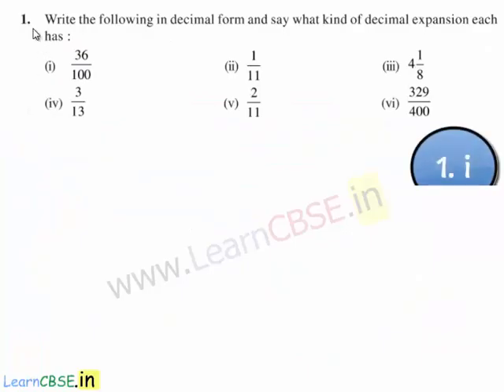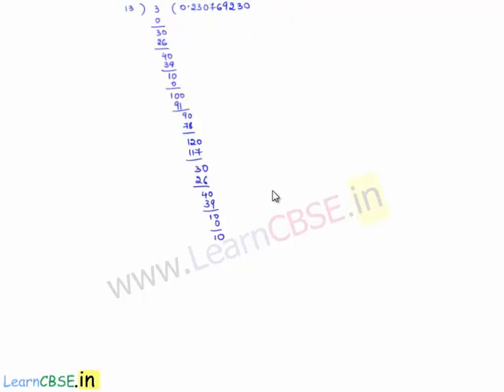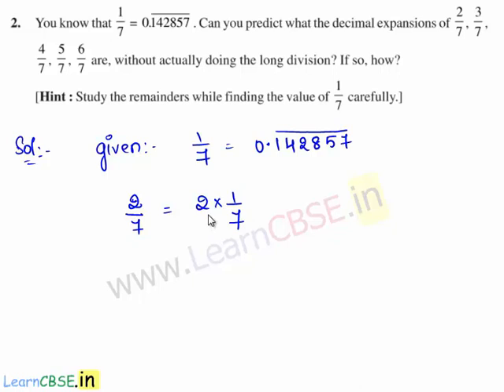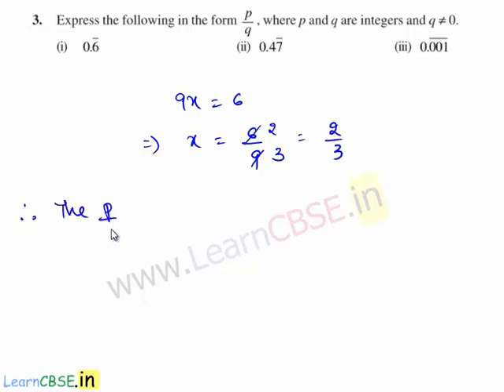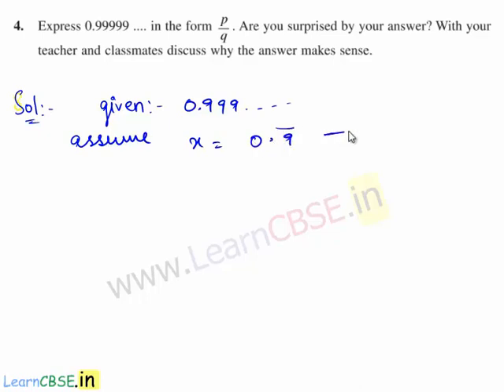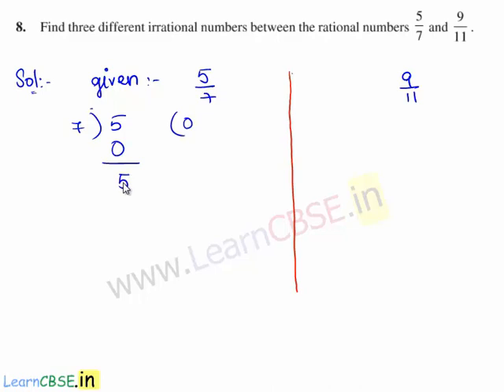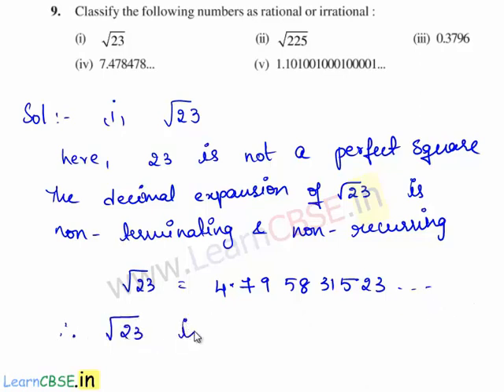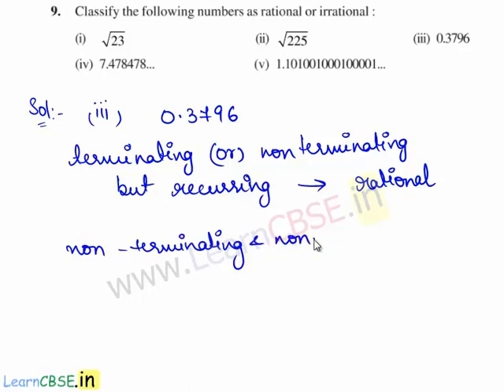NCERT Solutions for Class 9 Maths Number Systems Ex1.3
00:02 Q1. Write the rational numbers in decimal form and say what kind of decimal expansion each has :
00:28 (i)Find the decimal expansion of 36/100
00:49 kind of decimal expansion : terminating
01:03 (ii)Obtain the decimal expansion of 1/11
01:15 process of long division
02:33 kind of decimal expansion : non-terminating and recurring (repeating)
(iii)Find the decimal expansion of 4 and 1/8
02:52 (iv)Obtain the decimal expansion 3/13
03:10 long division method
06:30 kind of decimal expansion : non-terminating and repeating
06:44 (v)Find the decimal expansions of 2/11
08:05 decimal expansion of rational number 2/11 : non-terminating and repeating
08:22 (vi)Obtain the decimal expansion 329/400
09:48 decimal expansion of rational number 329/400 is terminating

09:58 Q2. You know that 1/7 =  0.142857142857... Can you predict what the decimal expansions of 2/7, 3/7,4/7, 5/7, 6/7 are, without actually doing the long division? If so, how?
Given decimal expansion of rational number 1/7 =  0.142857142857...
11:00 decimal expansion of rational number 2/7
11:42 decimal expansion of rational number 3/7
12:20 decimal expansion 4/7
12:58 decimal expansion of rational number 5/7
13:40 decimal expansion 6/7

A terminating or a non - terminating and repeating decimal expansion can be converted into the form p/q, where p and q are integers , and q is not 0 .
14:36 Q3. Express the following in the form p/q, where p and q are integers and  q is not 0.
14:52 (i) Express decimal form of a number 0.6666..  in rational form p/q.
15:13 Multiplying both sides of equation by 10.
Here, one digit 6 is repeating
16:35 rational form p/q of decimal form 0.6666.
16:49 (ii) Convert decimal form of a number 0.477777 in rational form p/q .
19:08 rational number of decimal expansion 0.477777 is 43/90.
19:30 (iii) Write decimal form of a number 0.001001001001. in rational form p/q
20:00 Multiplying both sides of equation by 1000.
Here, three digits 001 is repeating.

A number whose decimal expansion is terminating or non-terminating recurring is rational.

21:26 Q4. Express decimal expansion 0.99999 in the rational form p/q. Are you surprised by your answer? With your teacher and classmates discuss why the answer makes sense.
22:23 Multiplying both sides of equation by 10.
Here, one digit 9 is repeating
22:45 Subtract one equation from other
23:38 rational form p/q of decimal expansion 0.99999 is 1.

Q5. What can the maximum number of digits be in the repeating block of digits in the decimal expansion of 1/17? Perform the division to check your answer.

23:40 Q6. Look at several examples of rational numbers in the form p/q ( q ? 0), where p and  q are integers with no common factors other than 1 and having terminating decimal representations (expansions). Can you guess what property  q must satisfy?
24:45 Condition for rational number p/q, q is not zero to have terminating decimal expansion.

25:08 Q7. Write three numbers whose decimal expansions are non-terminating non-recurring.
25:31 25:52  26:04 Examples of Ir-rational number

26:30 Q8. Find three different irrational numbers between the rational numbers 5/7 and 9/11.
27:14 Decimal expansion of rational number 5/7 by long division
29:12 Decimal expansion of 9/11.
30:50 Irrational numbers between two rational numbers.
A number having a non-terminating and non -repeating (non - recurring) decimal expansion is  Ir-rational number.

31:36 Q9. Classify the following numbers as rational or irrational :
use the decimal expansions to distinguish between rationals and irrationals
31:53 (i) Find sqrt(23) is rational or irrational
decimal expansion of sqrt(23) is a non-terminating and non-repeating.
32:51 sqrt(23) is irrational.
33:12 (ii) Is sqrt(225) is rational or irrational ?
34:52 decimal expansion of sqrt(225) is terminating.
35:11 (iii) Say, whether 0.3796 is rational or irrational ?
Rational number, Irrational number defination.
36:01 (iv) 7.478478... is rational or irrational ?
37:18(v) Find 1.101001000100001... is rational or irrational

learncbse.in
cbse ncert solutions for class 9 maths Chapter 1 Number Syatems
Rational numbers | Irrational numbers | Rationalization | Real line | Real numbers
cbse maths for class 9 solutions Number Syatems
NCERT Solutions Class 9 Maths Chapter 1 Number Syatems
Common core Math Number Syatems